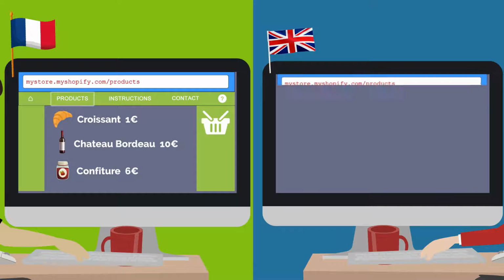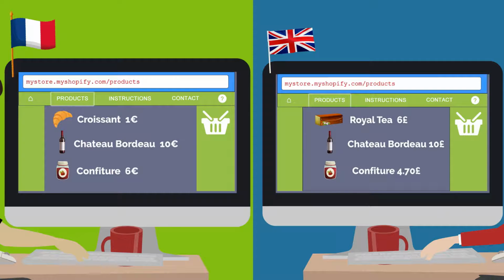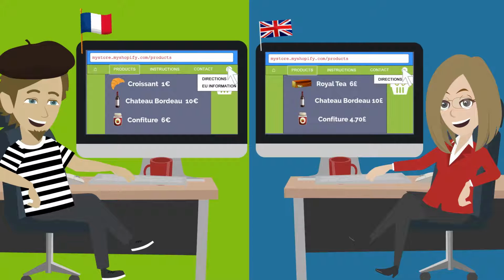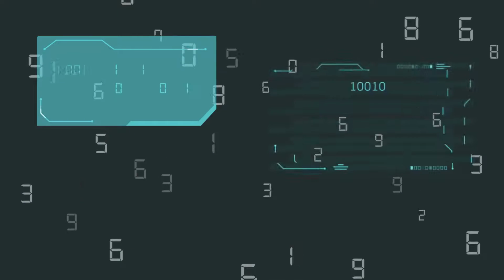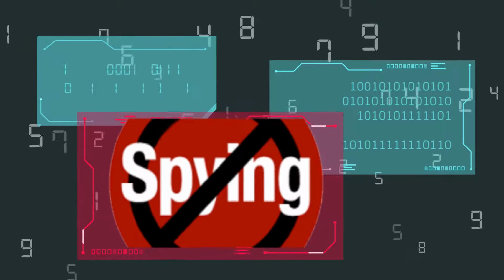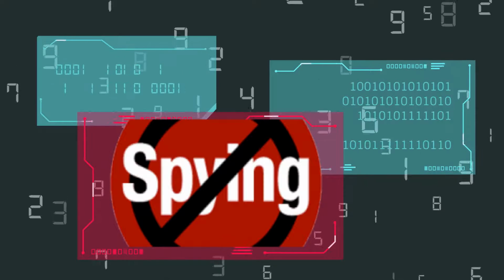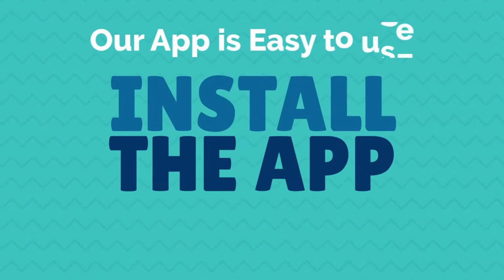Advanced Store Localization for Shopify - the most advanced geolocation targeting app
The Advanced Store Localization app is a flexible geo-targeting / geofencing solution for Shopify stores, allowing store owners to set country-specific products, pages, and currency, displaying content based on the shopper's country.

Hide products on your Shopify for specific countries!
Hide entire collections on your Shopify for specific countries!
Dozens of features!

For each zone, you can:

- Select which products are displayed
- Auto-redirect between regional products & collections
- Filter per-product or by collections, types, vendors, tags
- Select which pages are displayed
- Block visitors based on their location
- Country redirect
- Multi-Store redirection
- Display localized phone numbers and email addresses
- Reorganize content on the page to mask localization effects
- Display/Hide page sections per region
- Execute custom JS

Create unlimited geolocation rules based on customer location

Geo-Targeting Currency
For each zone, the store owner can:

Select a currency for the visitor
Hide the currency selector to prevent the visitor changing currency assigned
Allow for smart detection of visitor-preferred currency (if user chooses a currency manually, it allows them to keep it)